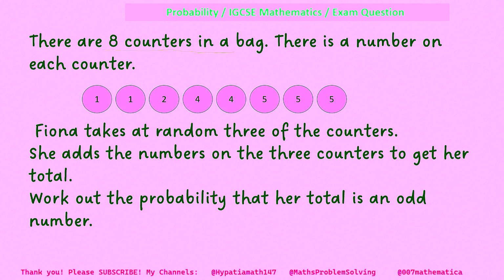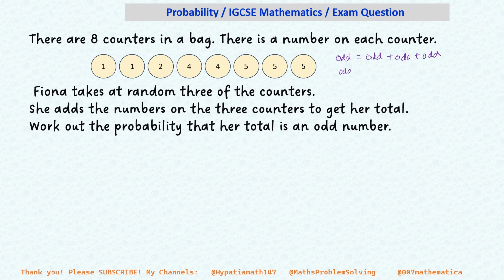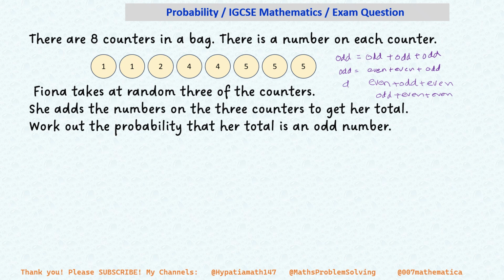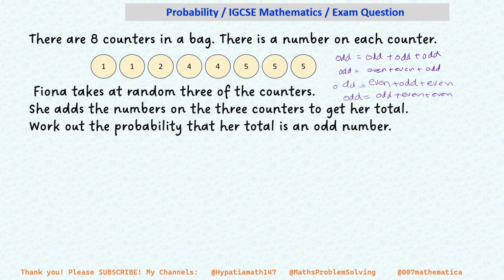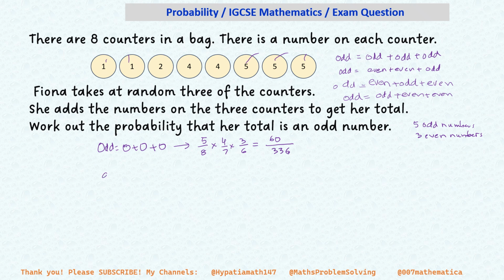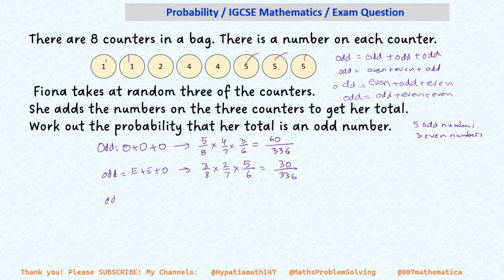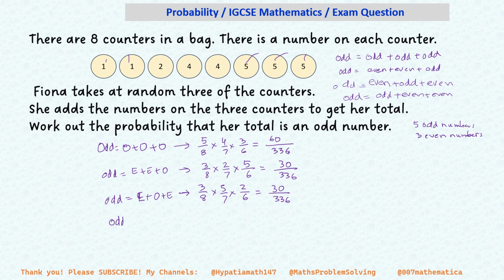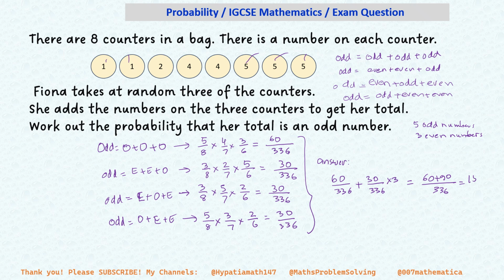Probability / IGCSE Mathematics / Exam Question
There are 8 counters in a bag. There is a number on each counter.
Fiona takes at random three of the counters.
She adds the numbers on the three counters to get her total.
Work out the probability that her total is an odd number.

IGCSE, Edexcel, Paper 2, 2017